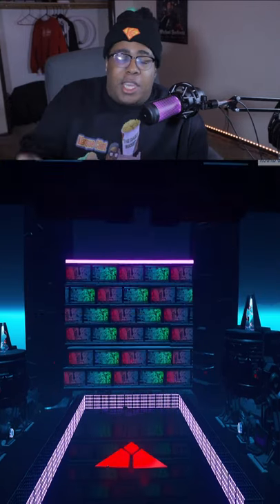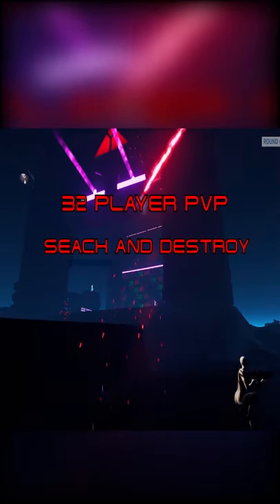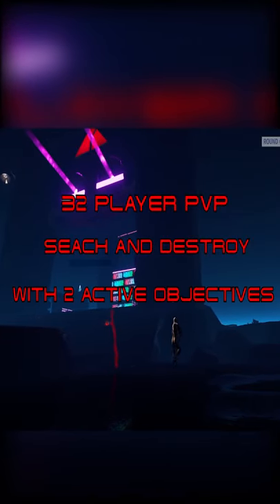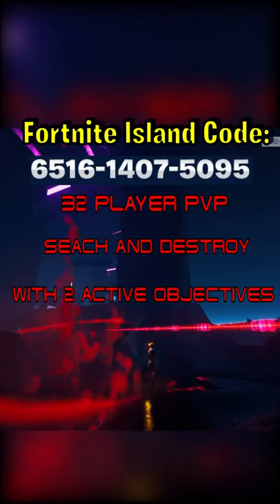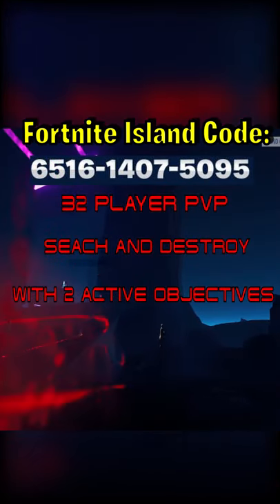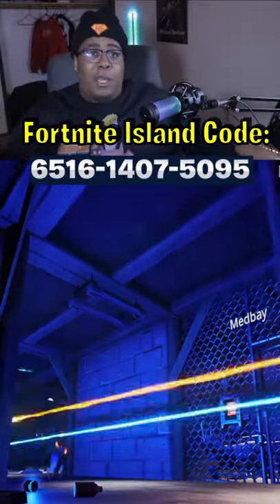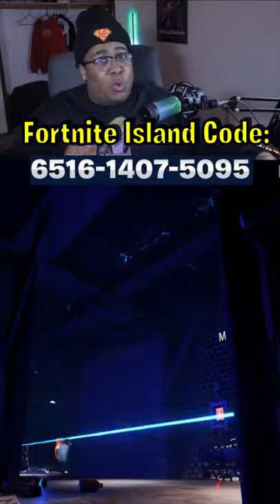The Best Fortnite Creative Map of 2022?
Have you tried our new Judgement day Creative Fortnite Map?